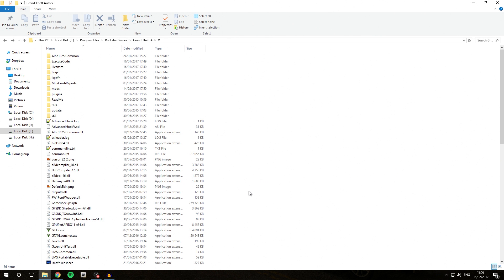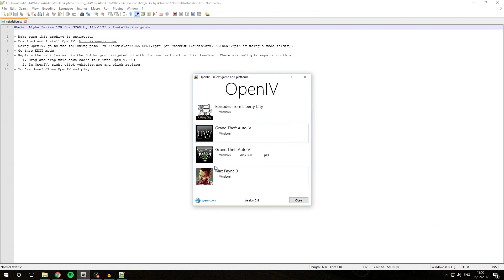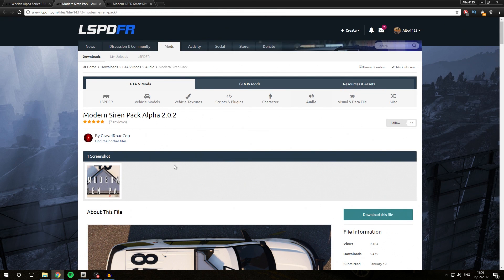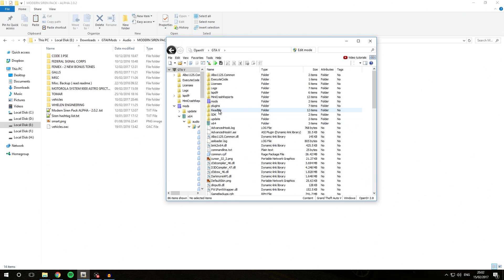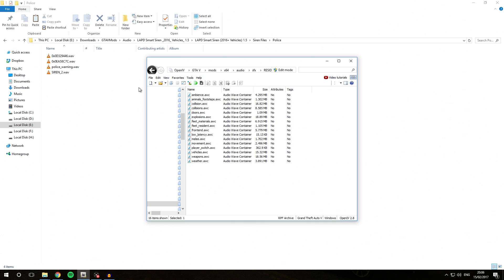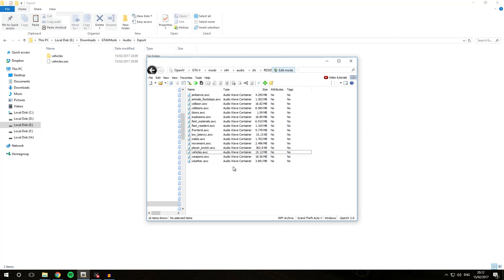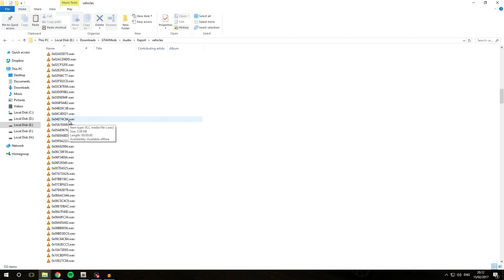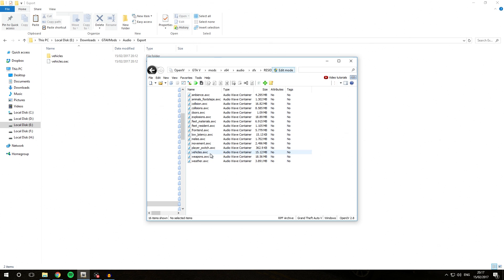HOW TO INSTALL SIRENS & FIX MUTED SIRENS for REAL POLICE SIRENS in GTA5 | Modding GTA5 Albo's Way 7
How to install real police sirens and fix muted sirens in GTA 5 tutorial guide, PC only. I start where we left off in Part 6. Enjoy and let me know if it helped!

Not required, but certainly appreciated! 👮
Can allow you early access to my modifications!

♦ PC Specs ♦
These can be found in the About section of my YouTube channel.